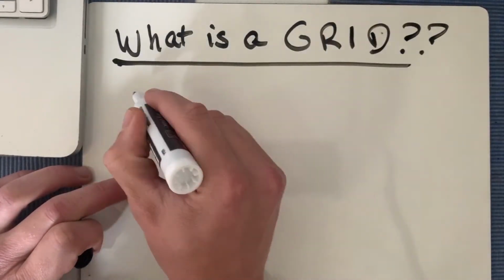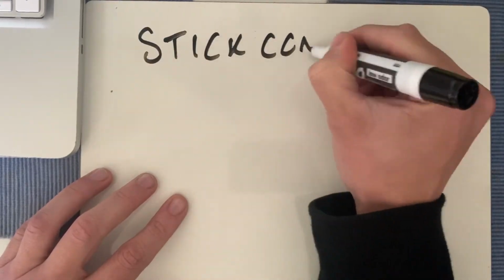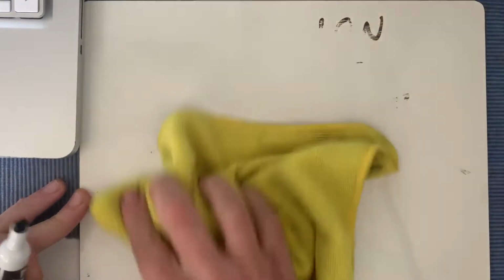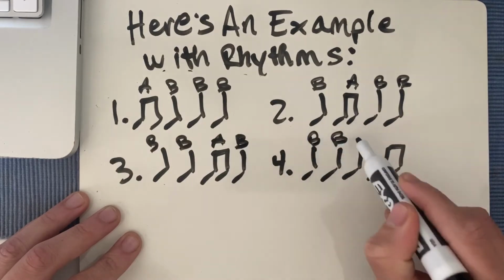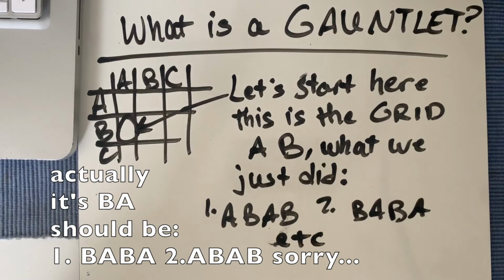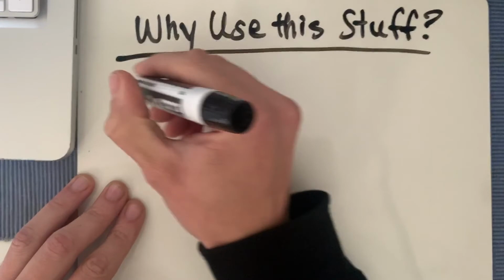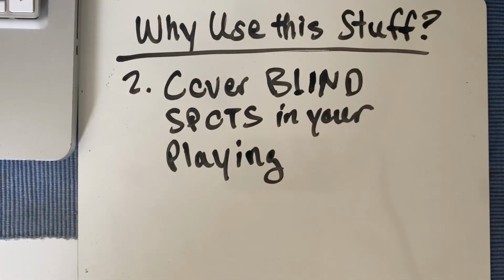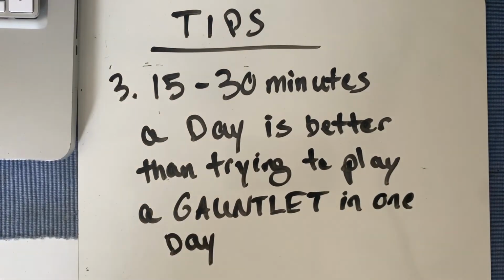WHAT ARE GRIDS AND GAUNTLETS???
In our second FAQ lesson we’re going to cover GRIDS and GAUNTLETS, two powerful tools in music learning and practicing.  Integrating them into your playing can streamline your goals and push your playing to places you never would have thought up on your own.  Make sure you’ve got your head wrapped around this simple concept because we’re going to use a lot of them - in fact we already have been using a lot of them in previous lessons!

Happy drums to you!